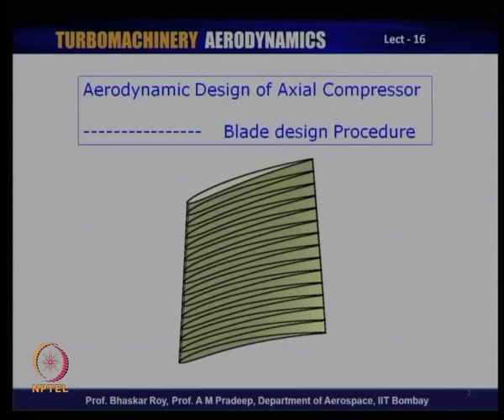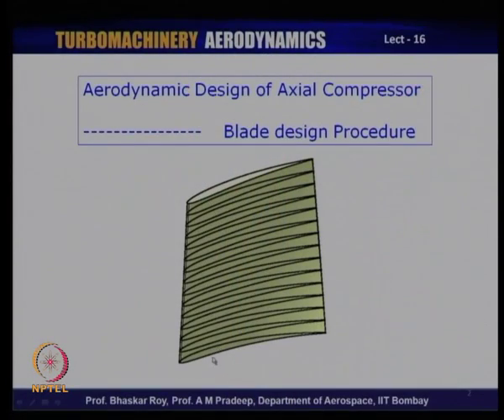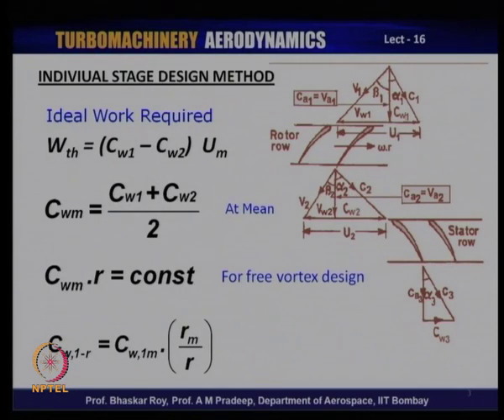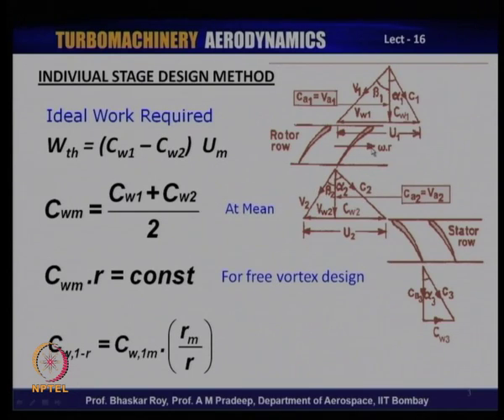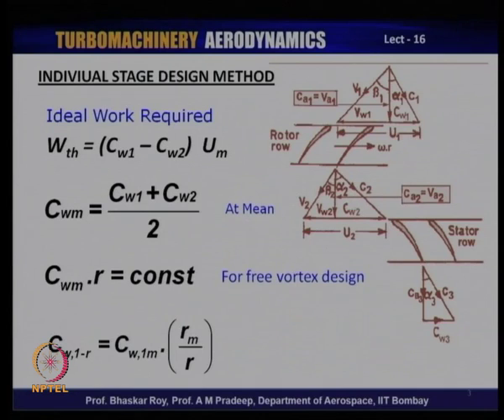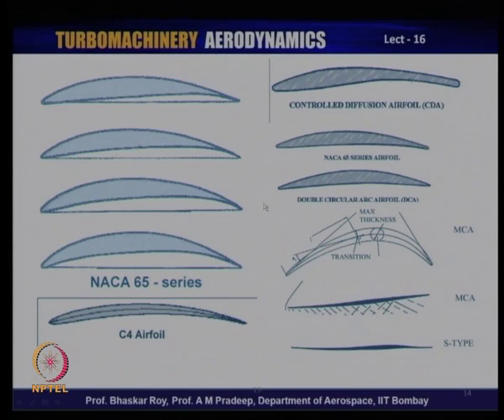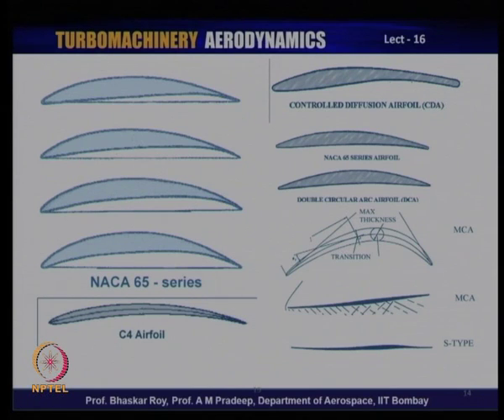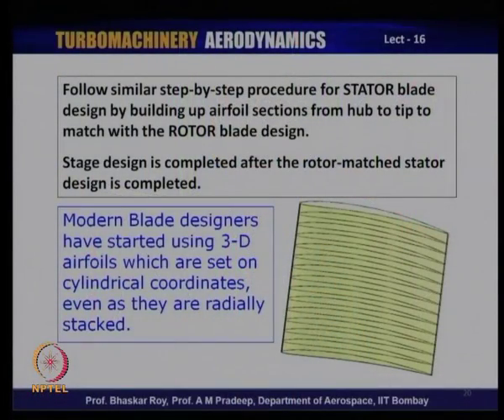Mod-01 Lec-16 Design of Compressor Blades, Aerofoil Design (Subsonic, Transonic, Supersonic)